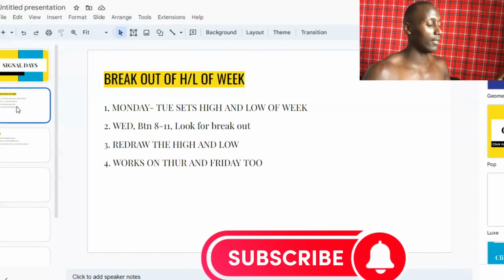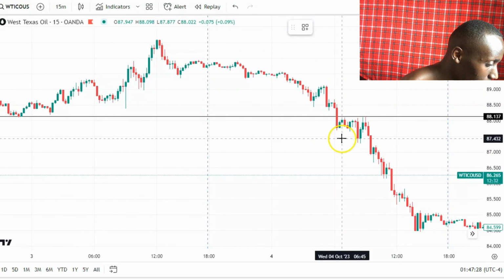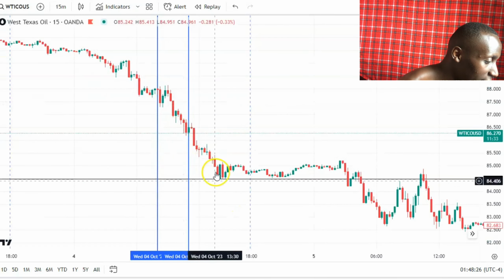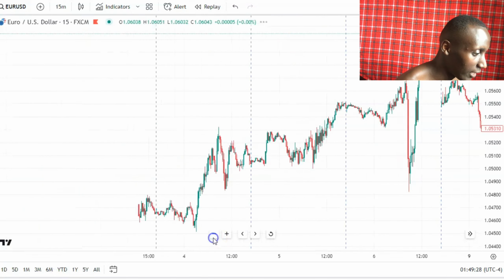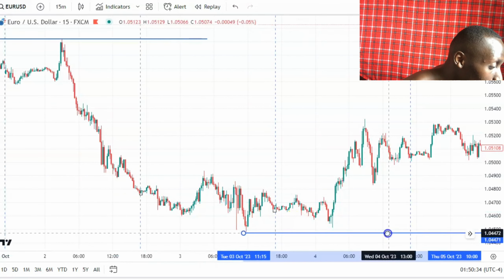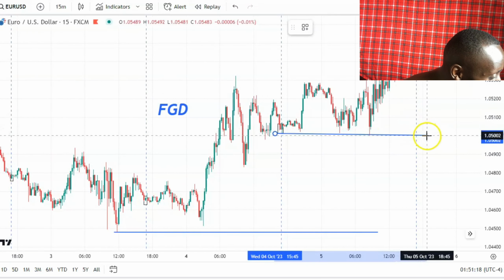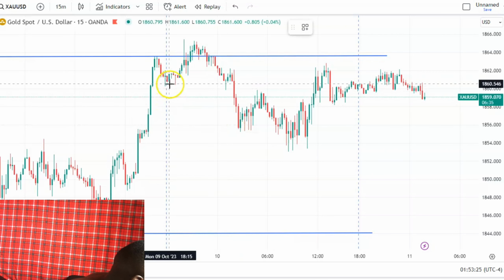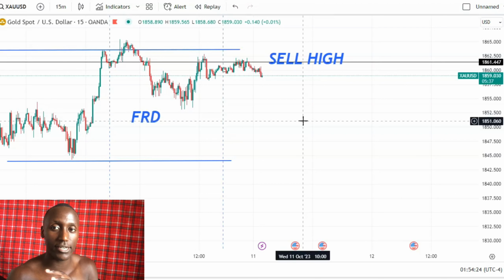TRADERS! DO YOU HAVE SIGNAL DAYS? MY 3 FOREX SIGNALS